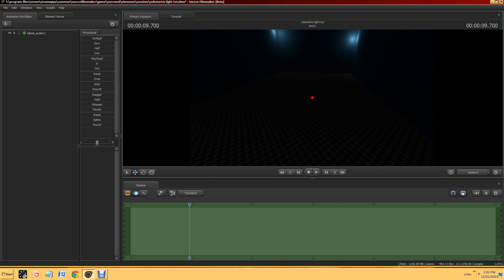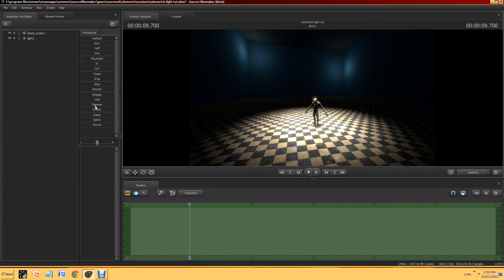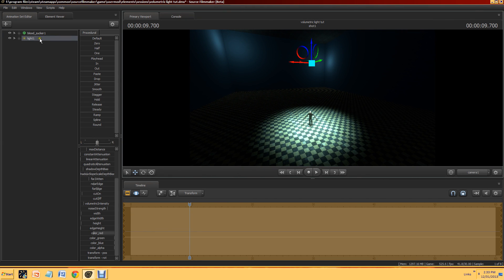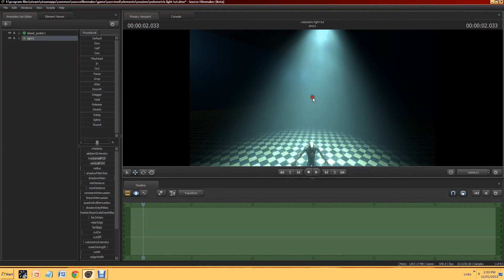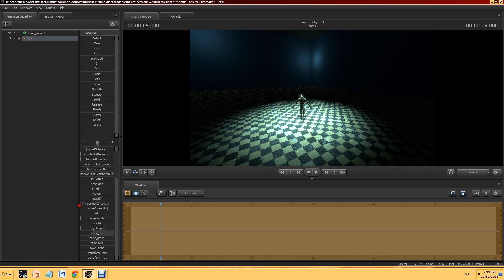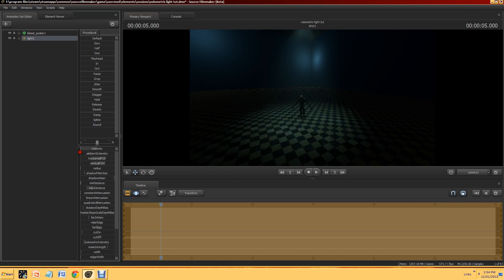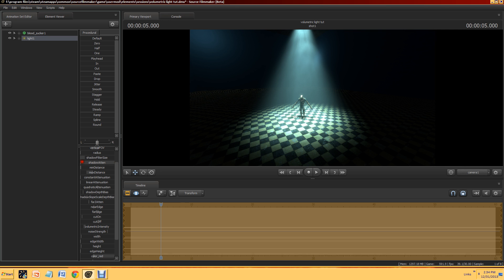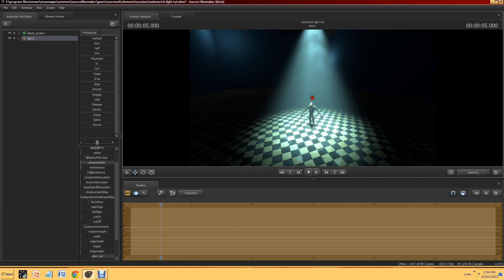SFM Tutorial: Volumetric Lighting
This is just a quick tutorial on how to add a volumetric light. It's really simple if you already know how to add and manipulate a regular light. Sorry abut 240p, YouTube is at it again.